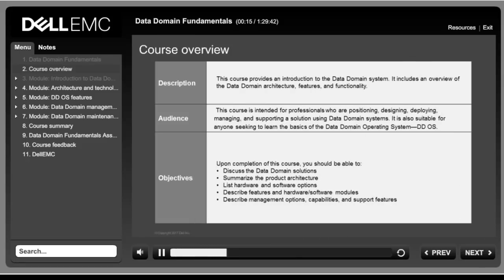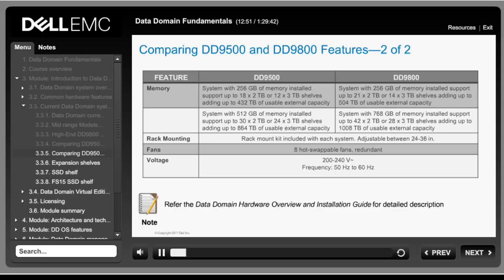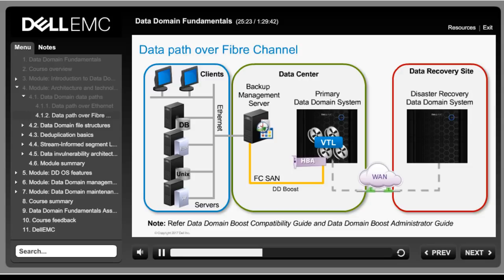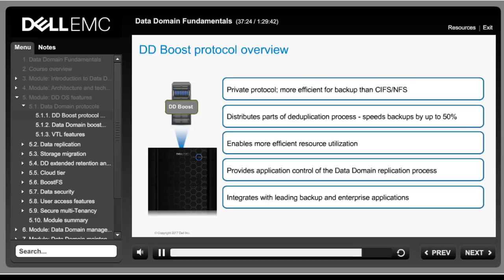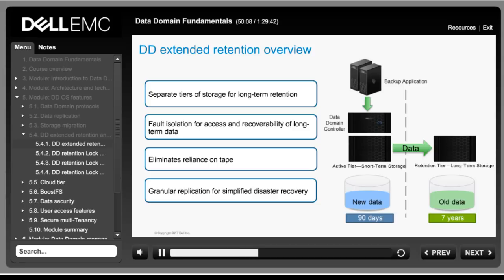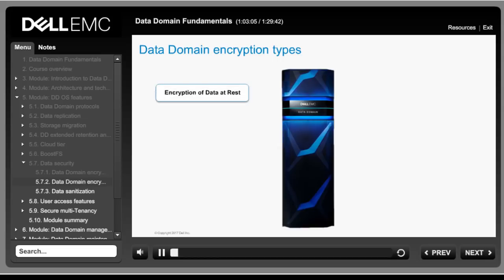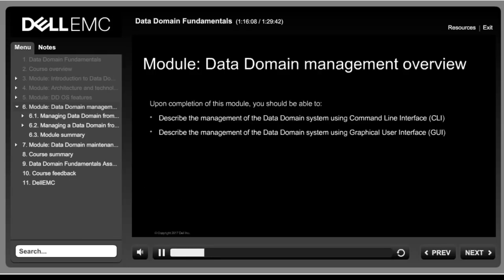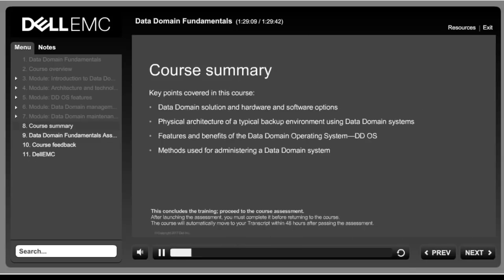Data Domain Fundamentals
Dell EMC Data Domain Fundamentals Training Video